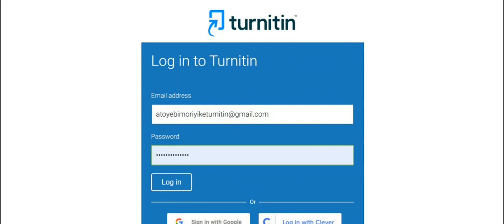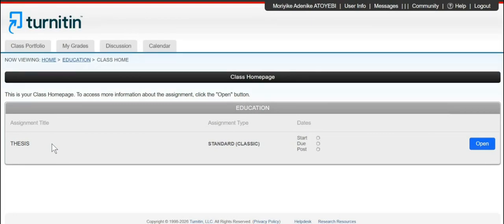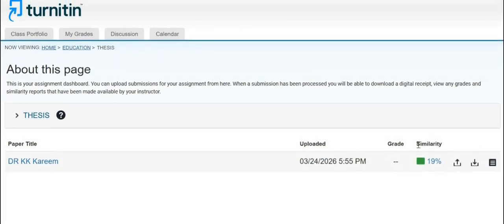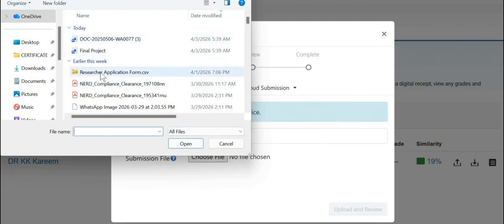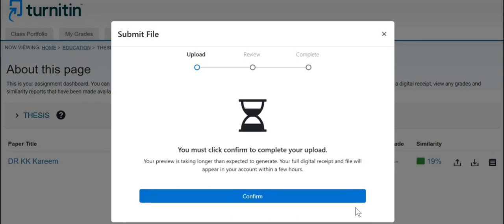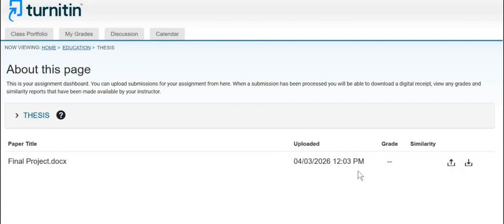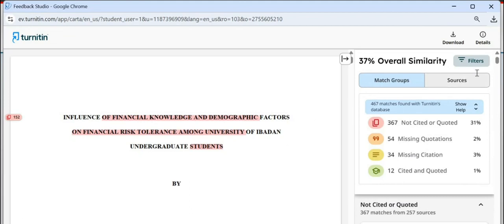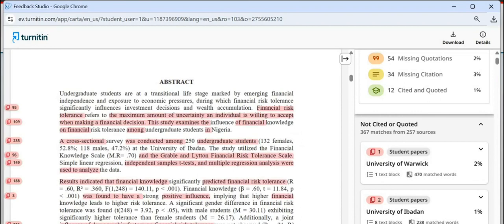How to Use Turnitin Step-by-Step (Upload, Check & Understand Results) 💯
🎓 Confused about how to use Turnitin? Don’t worry, this video breaks everything down step-by-step! 😄📚
In this video, you’ll learn how to properly operate Turnitin from start to finish — no stress, no confusion 💯🔥
💡 In this tutorial, I explained:
✔ How to upload your project on Turnitin
✔ How to check your similarity score
✔ Where to find your results
✔ How to understand the Turnitin report
😅 If you’ve ever asked:
“Where do I click?”
“How do I upload?”
“Where is my result?”
This video will answer everything for you 👀